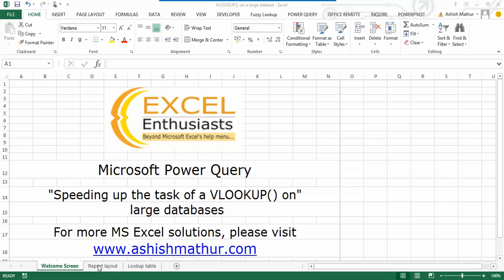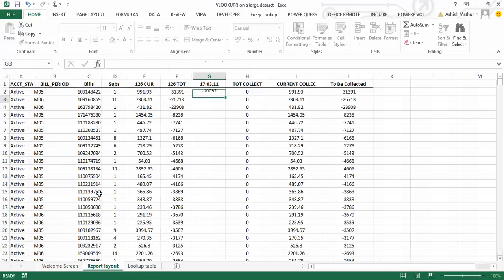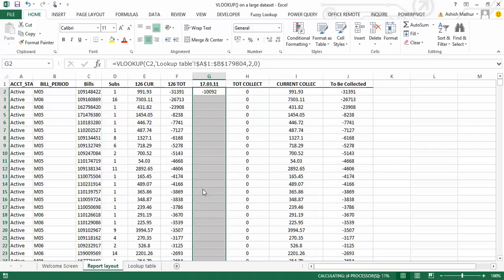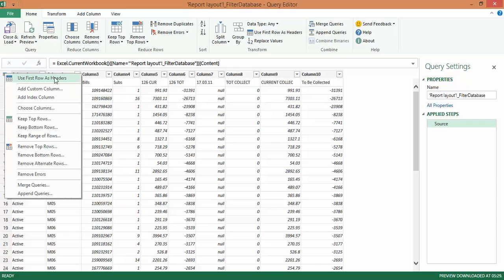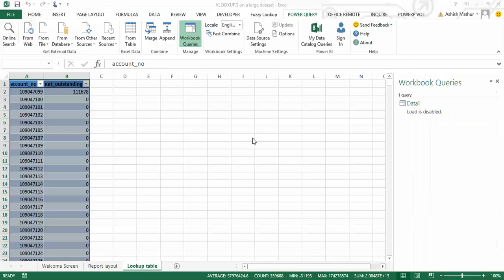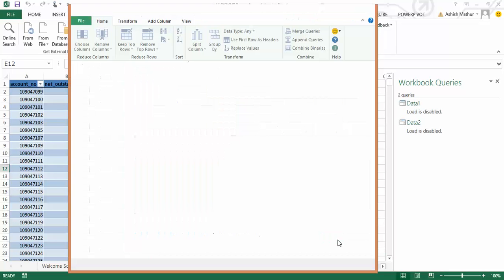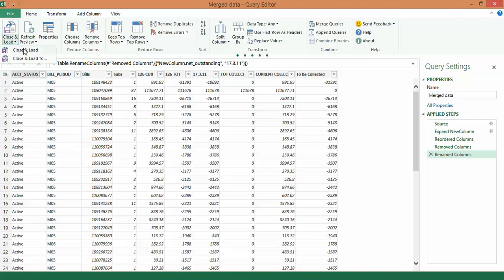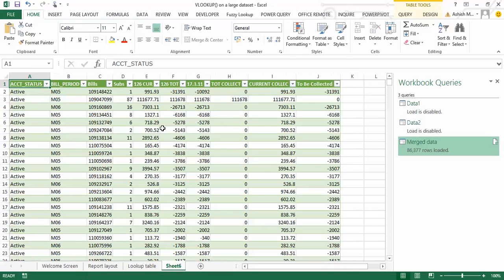Speed up the task of a VLOOKUP on a large database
In this video, I'd like to share the technique to "Speeding up the task of a VLOOKUP() function on a large database using Microsoft Power Query".

I have blogged about this problem at this link on my